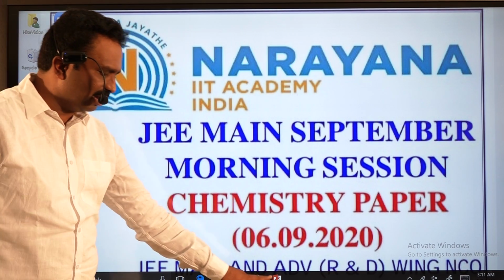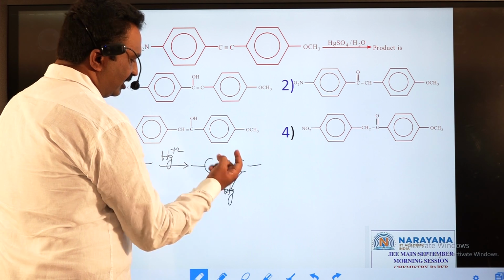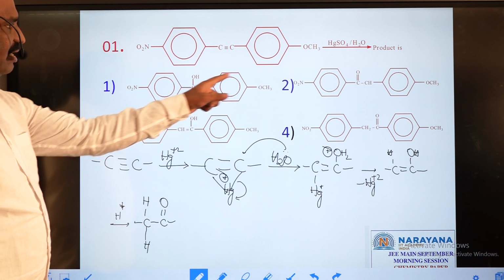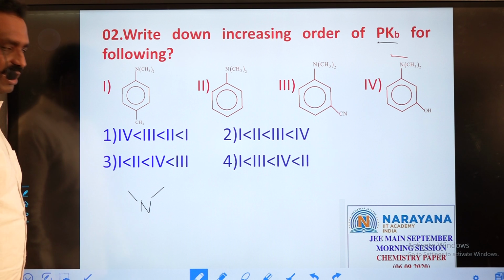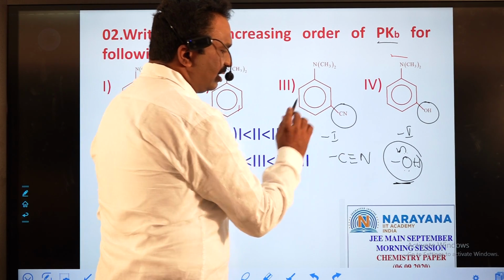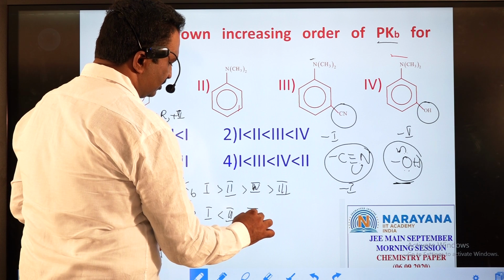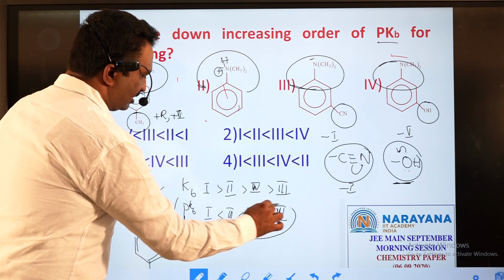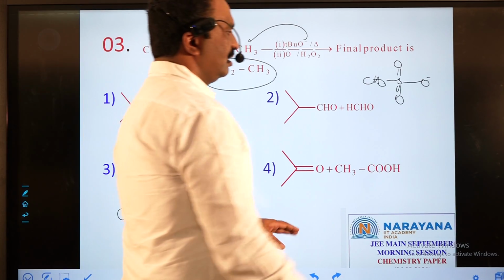JEE MAIN SEPTEMBER MORNING SESSION CHEMISTRY PAPER 6-9-2020